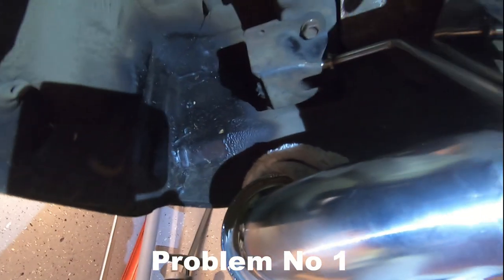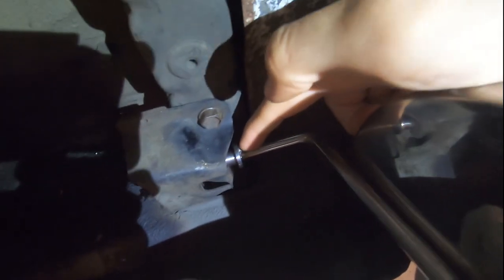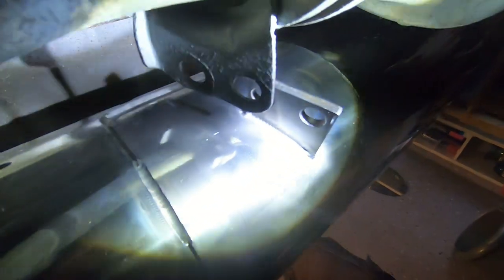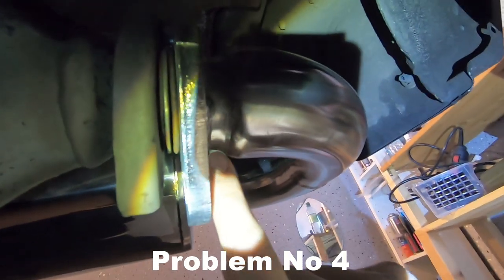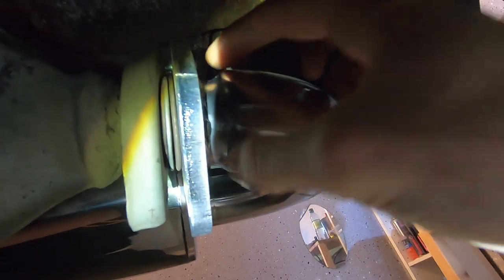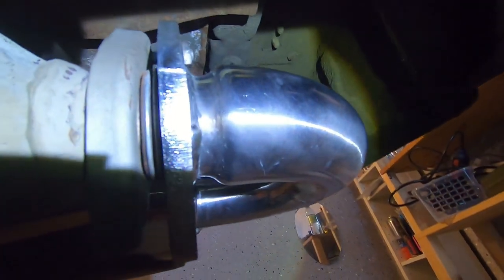New Exhaust and Catalytic Converter for the MR2 AW11 ! Unboxing, Fitting, Soundfile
After a long way of "How to import and drive a Fujitsubo legal in Germany" or "How can i weld in my small garage" i was contacted by Don Silencioso.
A spanish exhaust workshop and brand, to which i had contact one year ago, because a had a special wish of a single tip exhaust. At first they denied it, but now they had good news for me! The quality seems very good, the sound is great and after i managed the fitting problems, this setup makes me happy every drive!

00:00 Awesome Intro
00:17 Unboxing
01:44 Fitting
04:06 My Help
04:40 Soundfiles

So i ordered the following parts:
1. Don Silencioso AW11 MR2 Stainless Steel Absorption Exhaust 60mm
2. 200 CPSI Sports Catalytic Converter by Zinram 60mm
3. Powersprint 60mm Flange, Pipe and Stuff

I realized that this project should be too hard for me. So thanks to
Christin Falkenau of PE EX - Performance Exhausts for your awesome work!

DivKid - Digifunk
Rollin With The Flow - Max McFerren